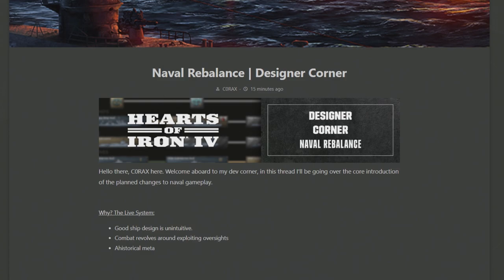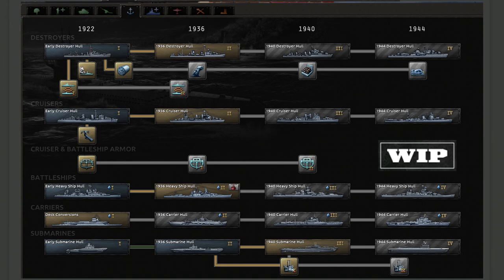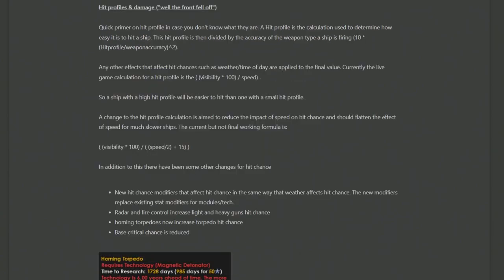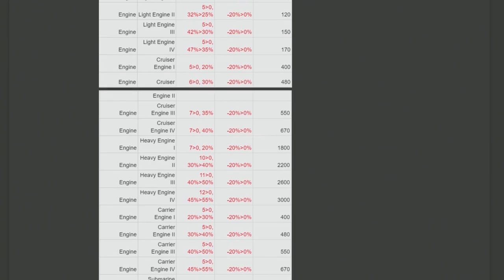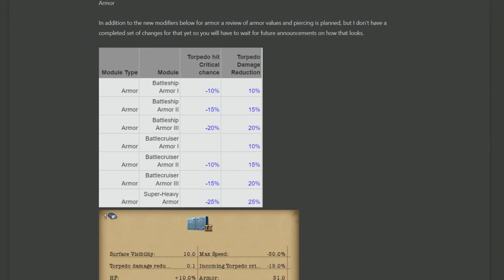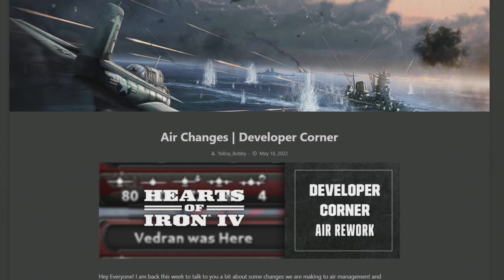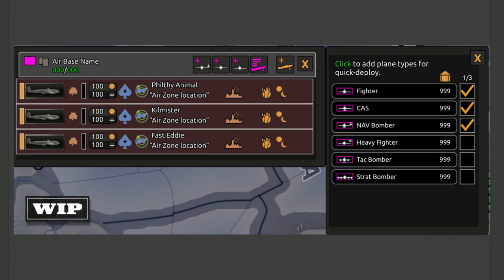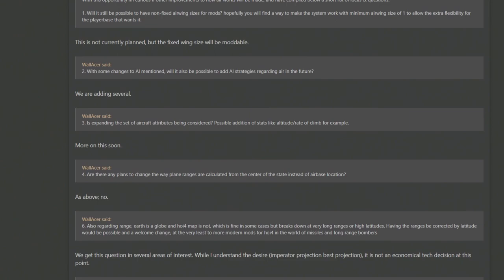Air and Naval Rebalance! - HOI4 Dev Diary ( Designer Corner )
Hi. This MONTH we talk about some super duper technical stuff which could be a tad beyond my own comprehension but I read through it and got it - the changes overall arent too dramatic imo and nothing struck me as being bad. If anything the lack of dramatic changes to Naval bombers supremacy was more suprising to me in these diaries but there we go. Sorry if this wasnt super cool edits or anything - i felt there was only so much i could do with literal spreadsheets. EXCEL POG!

00:00 Intro
00:32 Naval Dev Diary
09:26 Ranting, who am i talking to?
10:57 Air Dev Diary
15:30 Goodbye!